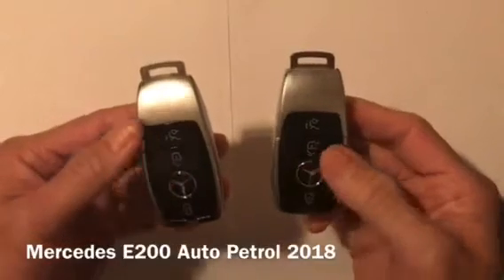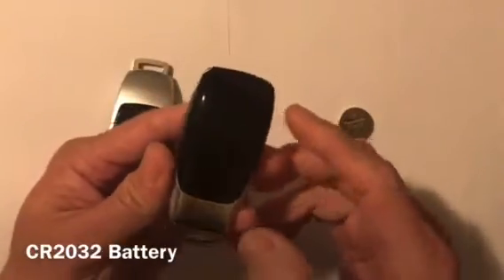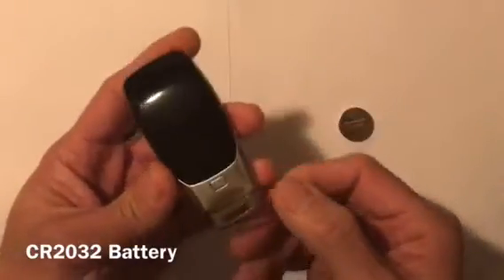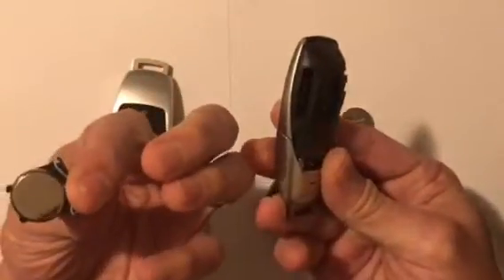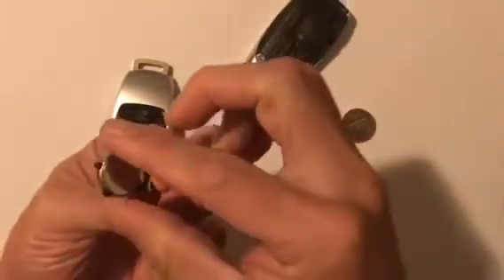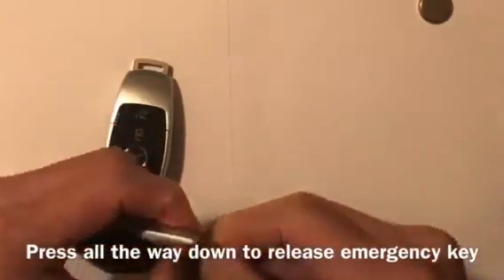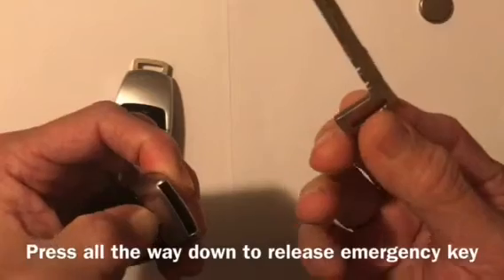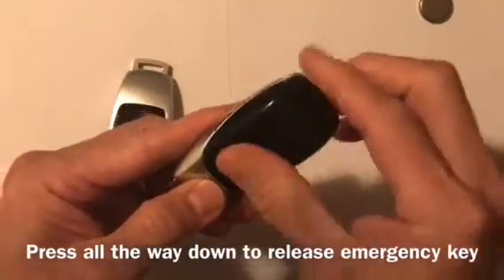Mercedes Key Battery Replacement How To change smart E class Fob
This is a step by step video to show you how to replace the batteries in a Mercedes E200 2018 Auto Petrol car key battery. Year model 2018. This key might apply to other Mercedes models such as a180 a200 a220 a250 b180 b200 b220 c180 c200 c220 c250 c300 c43 c63 c350 e200 e220 e250 e300 s300 s350 slk180 slc180 slc200 glc250 glc300 gle400 gle350d gle400 gle450 g63 a35 a45 and others. Cr2025 cr2032 cr2016 3 volt lithium battery. 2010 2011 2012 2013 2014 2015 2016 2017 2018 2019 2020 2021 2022. Coins battery brands Varta Panasonic Duracell Energizer lithium go battery . Autoschusell Wechseln batterie . 换车钥匙电池失灵.

Batteriewechsel Mercedes Benz Schlüssel,

00:00 intro
00:12 welcome back
00:26 Mercedes Benz E Class E200 Petrol
00:36 CR2032 Battery
01:00 press silver button half way to release key cover
01:17 pull battery holder to reveal CR2032 battery
01:35  replace battery re-insert battery holder
01:53 line cover up press it down slide it in
02:10 key might apply to a class model